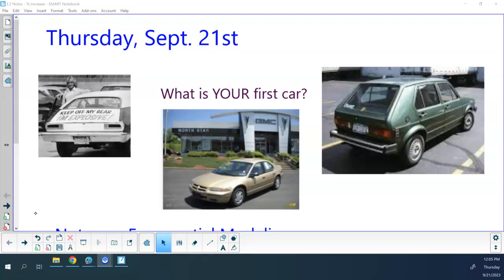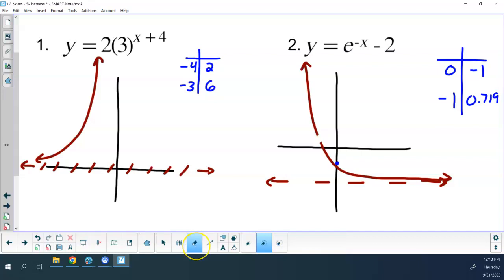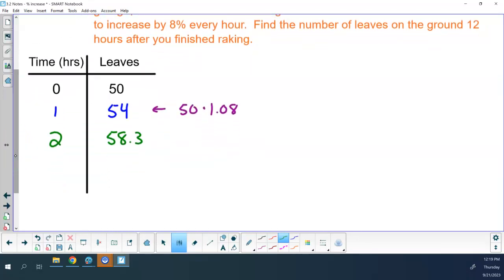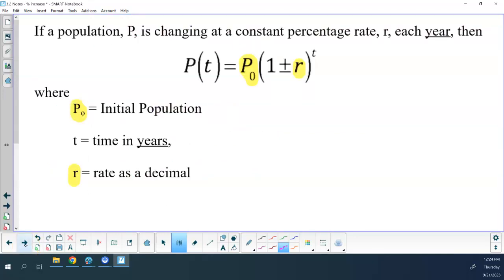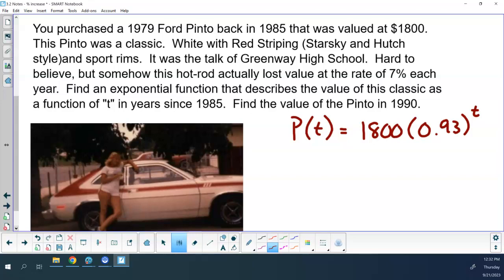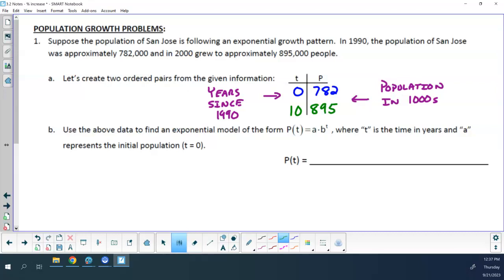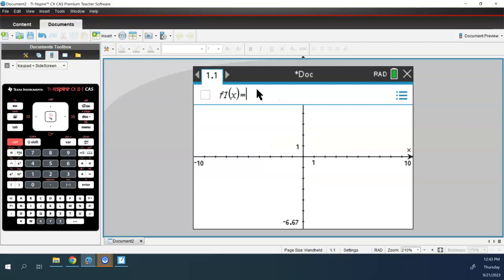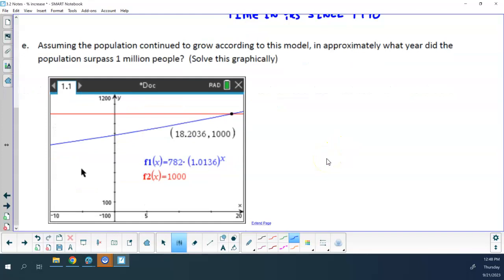Sept. 21 - 3.2 Notes Day 1